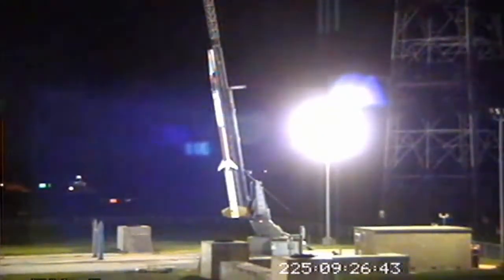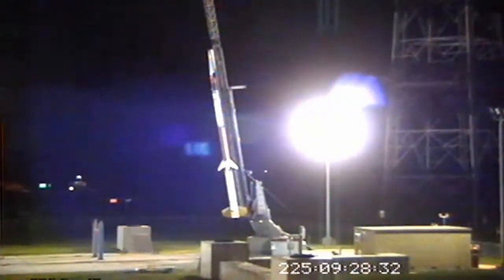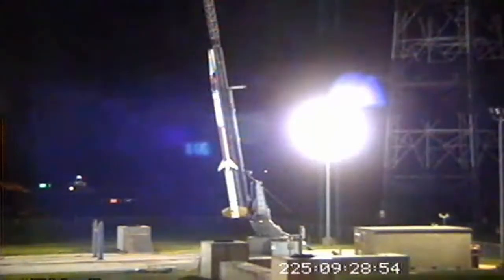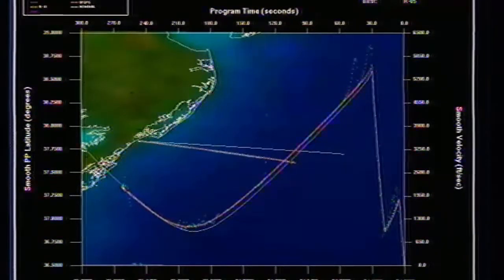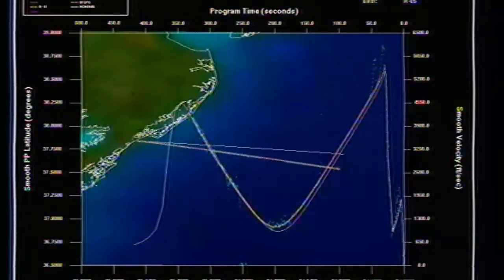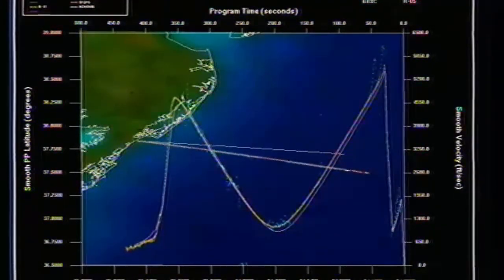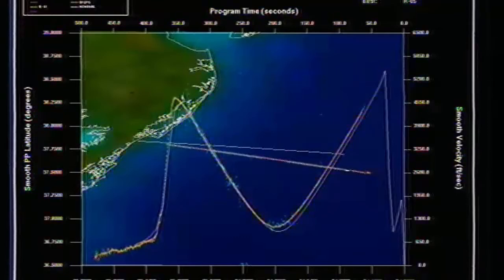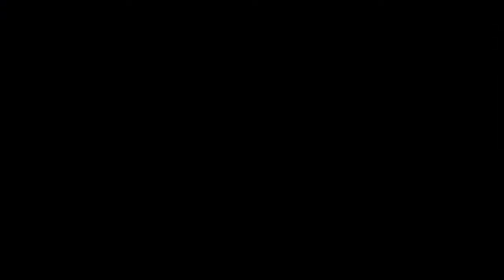NASA Wallops Terrier Improved Malemute Sounding Rocket Launching Student Built RockSat-X Experiment